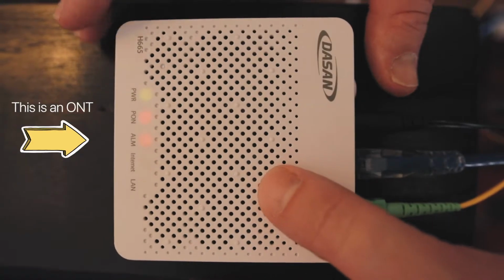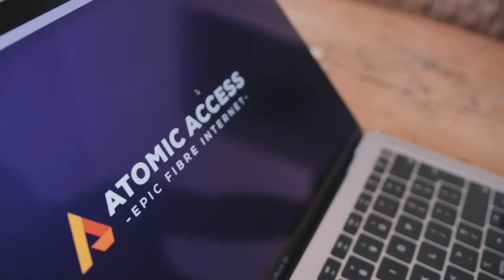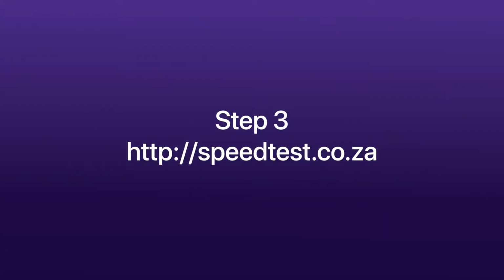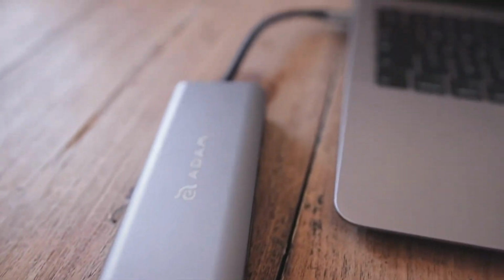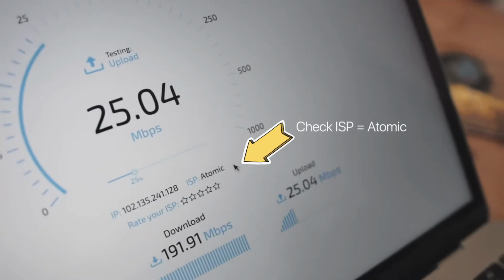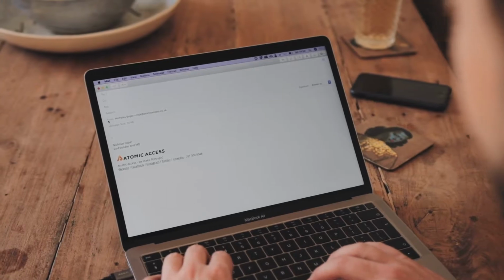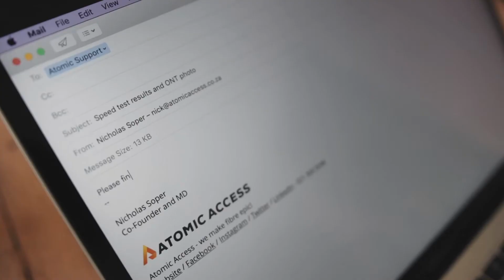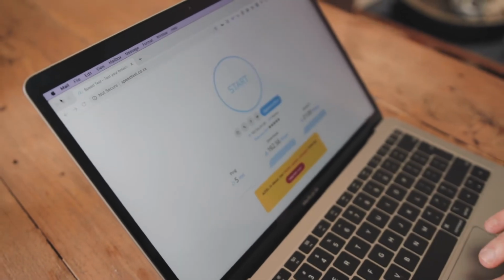Basic Fibre Troubleshooting Guide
Experiencing downtime or intermittent connectivity? We made this basic Fibre troubleshooting guide to help you diagnose and solve common Fibre Internet issues quickly and easily.